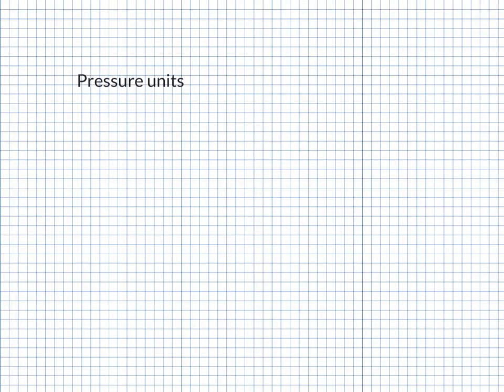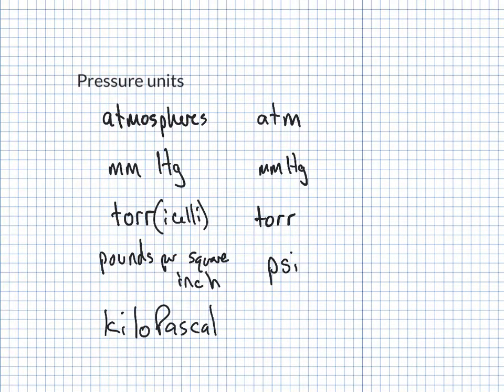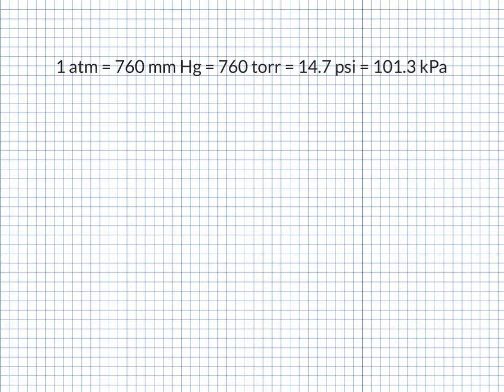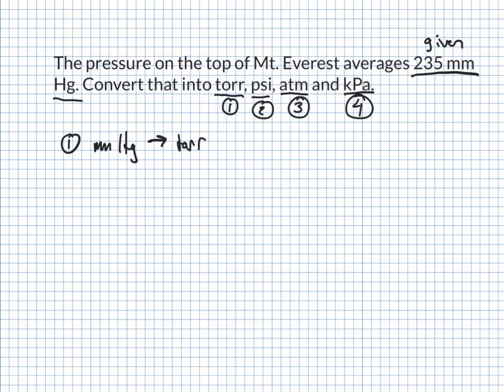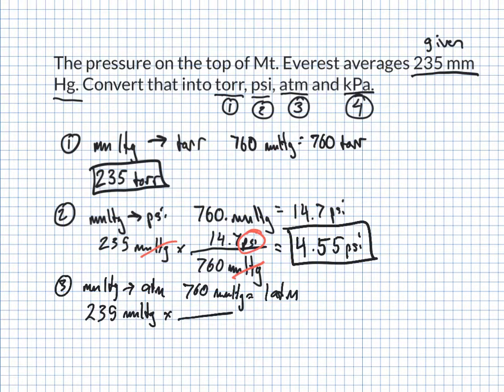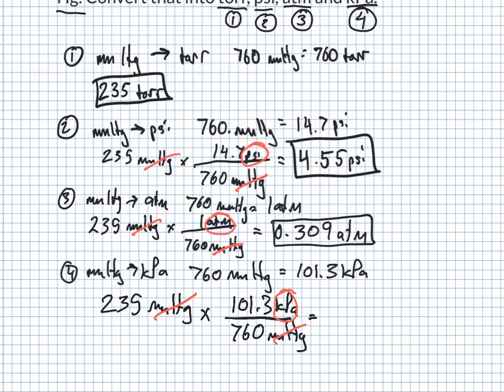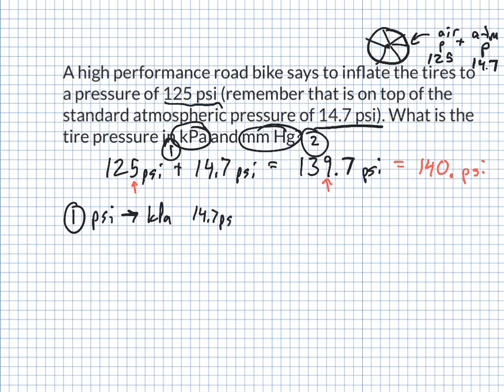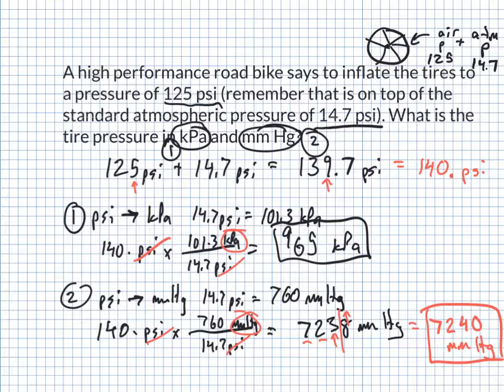Sec 8.1 Pressure Conversions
An overview of common gas pressure units in chemistry, how to convert between them and a few example problems.